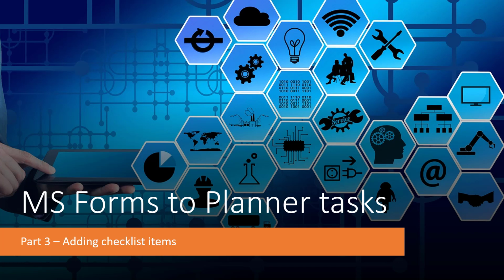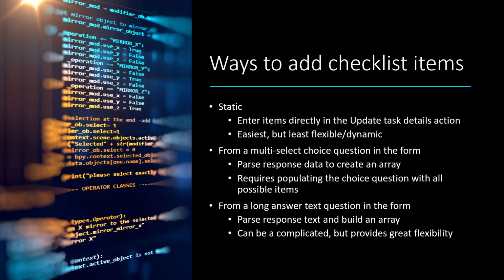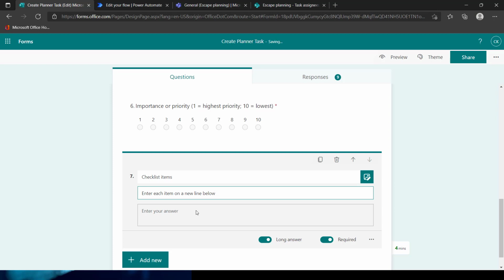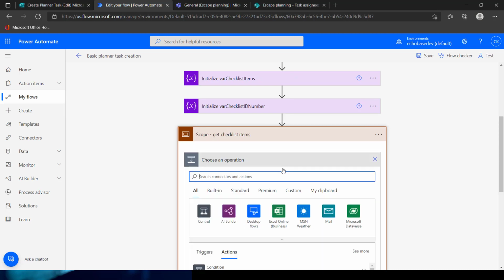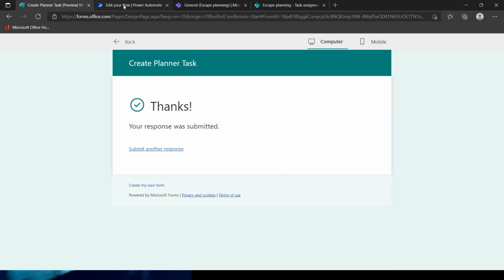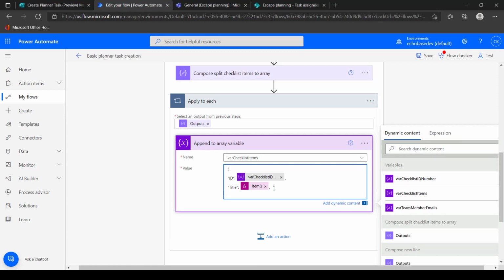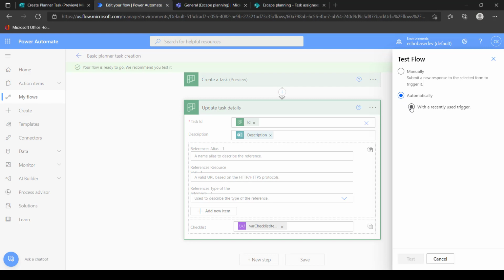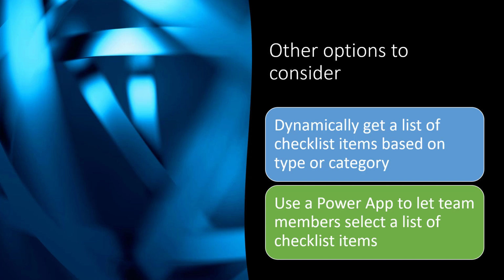MS Forms to Planner Tasks - Part 3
In this video, we'll show you how to add checklist items to a task in Planner based on a Microsoft Form submission.